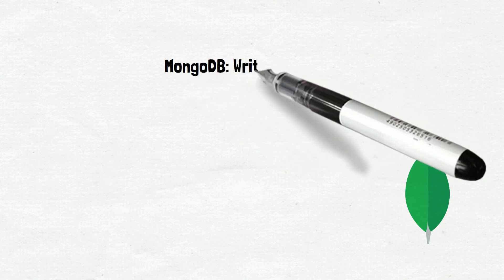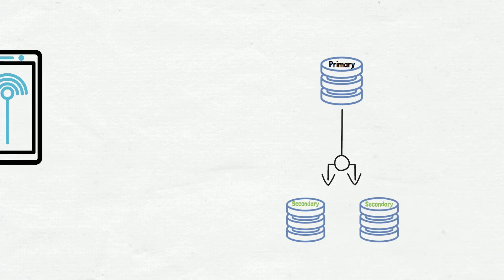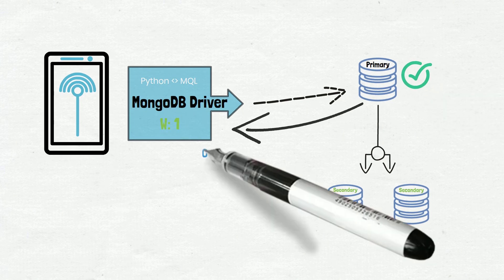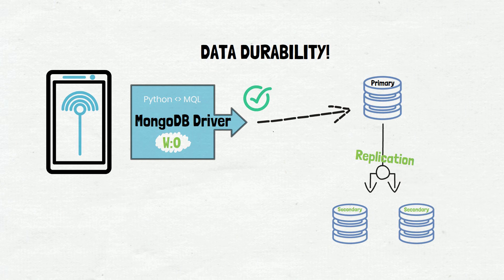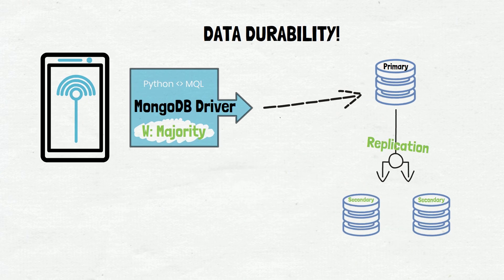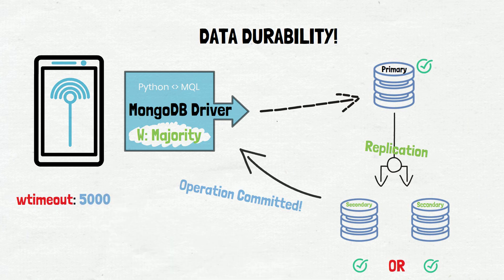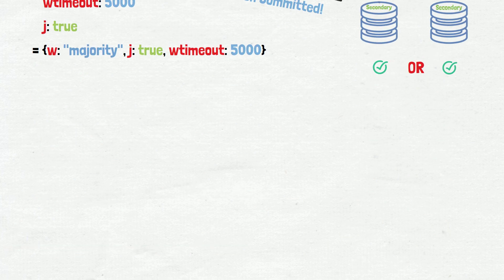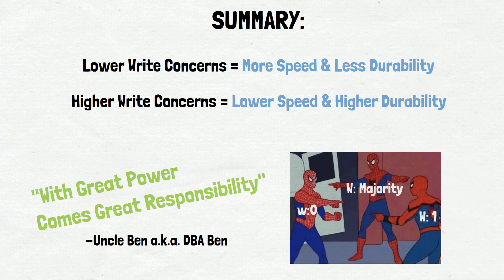MongoDB Whiteboard: Write Concerns 101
A high level overview of write concerns in MongoDB.